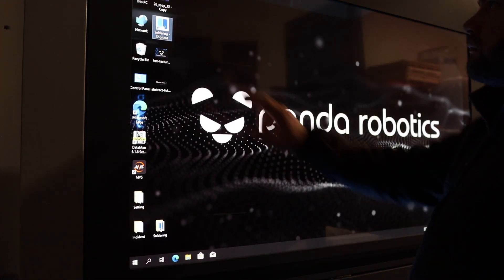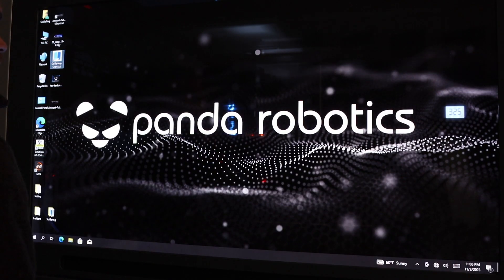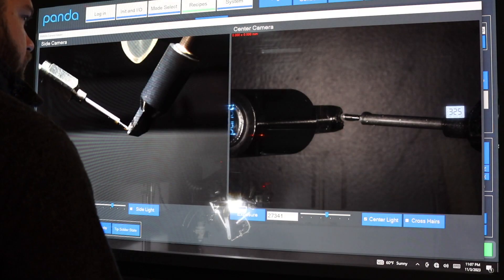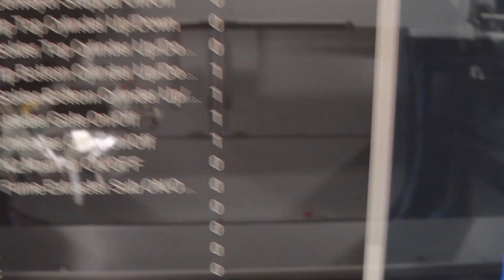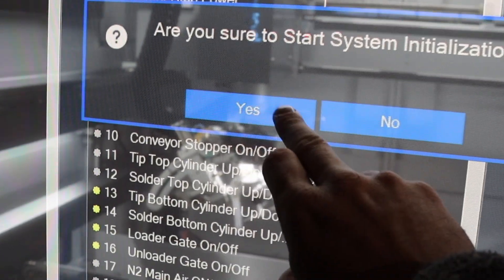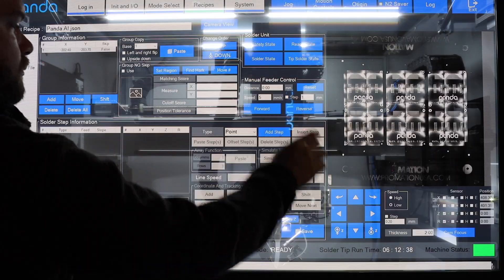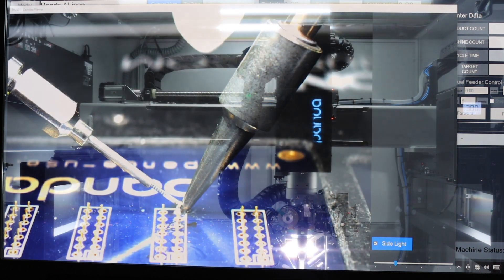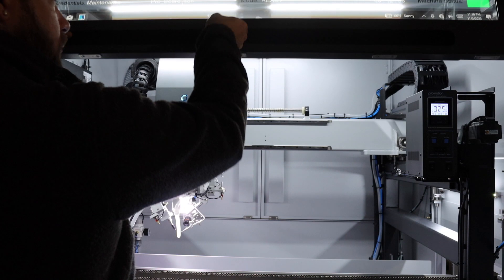A New Era of Technology by PANDA ROBOTICS (A Division of PROMATION USA)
Introducing the new era of technology for Electronics Manufacturing by PANDA ROBOTICS USA (A Division of PROMATION USA)